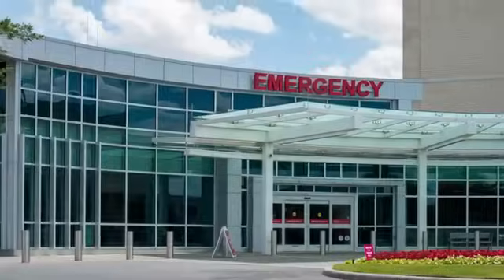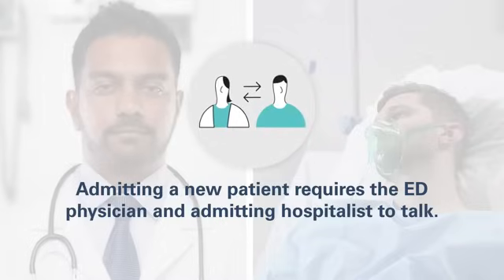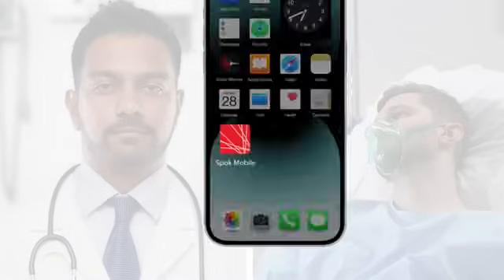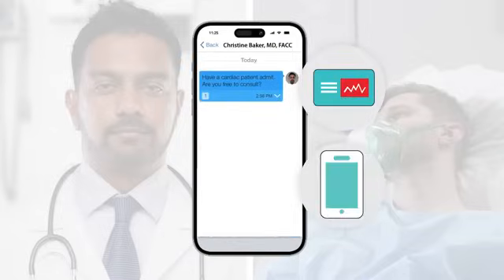Clinical workflows and hospital communication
Clinical workflows and hospital communication have entered a new era, where seamless interaction between people and technology is crucial for faster response times and enhanced safety and satisfaction.

Spok offers a comprehensive hospital communication platform that addresses multiple challenges across different departments and areas. By optimising hospital workflows, this unified solution connects everyone from the contact centre to the patient’s bedside, ensuring smooth coordination among doctors, nurses, housekeeping, and transport staff.

Follow patient Jeremy Rogers from the ED to imaging to his patient room as Spok solutions help his care team coordinate treatment.